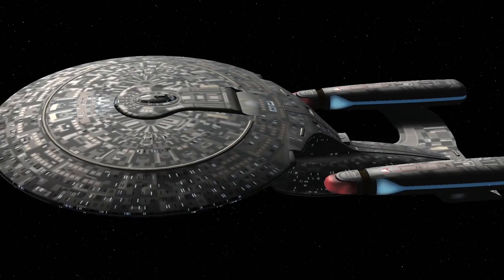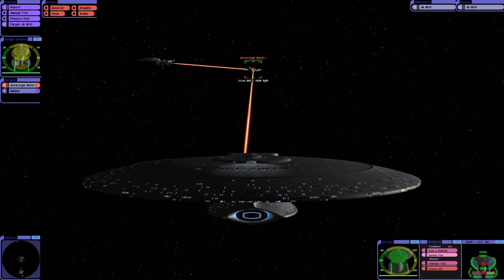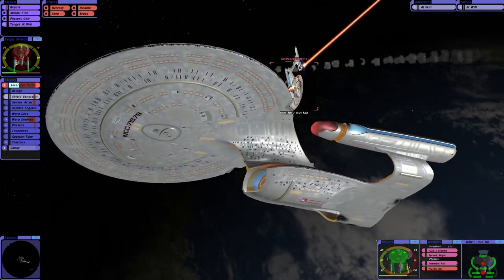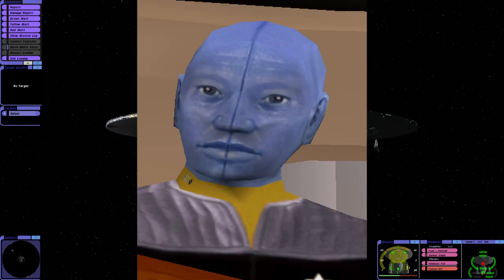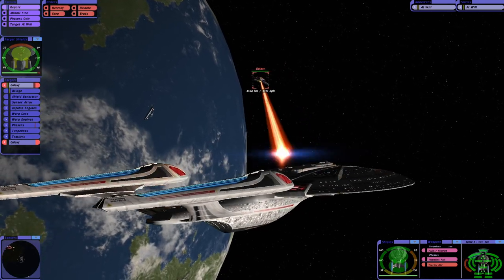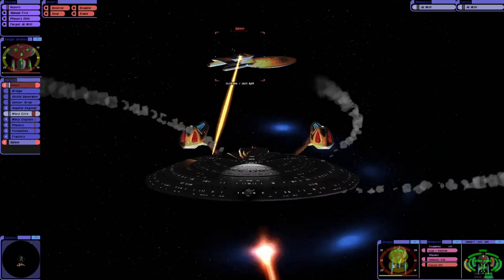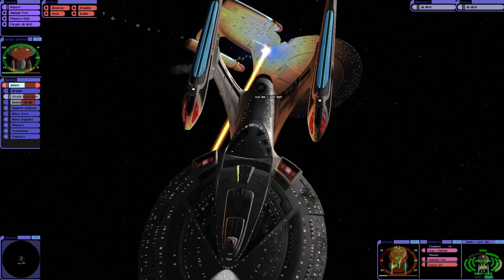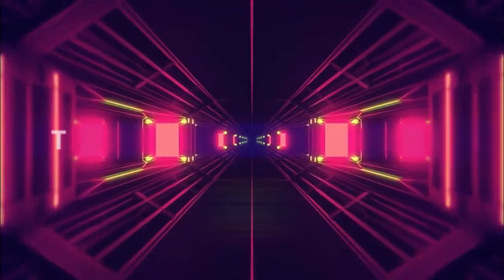Testing Worfs Statement - Enterprise E's Weapons - Galaxy Class Picard Season 3